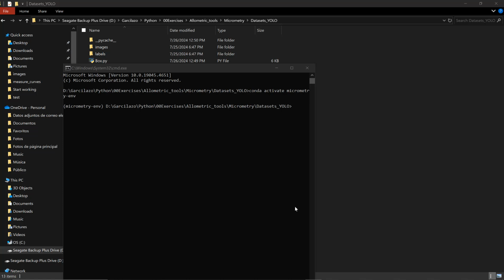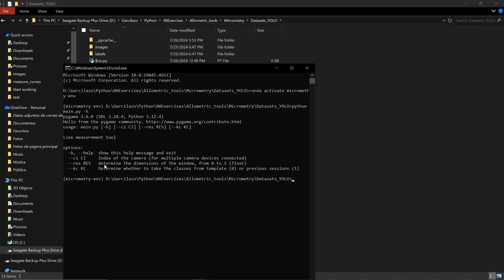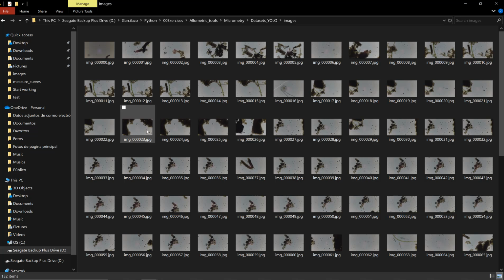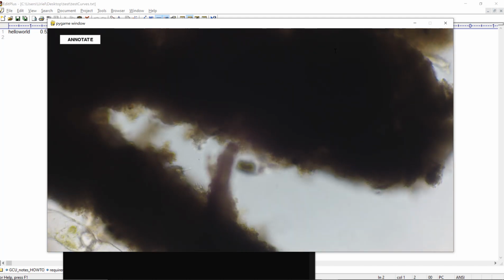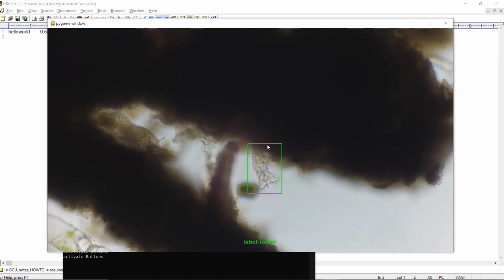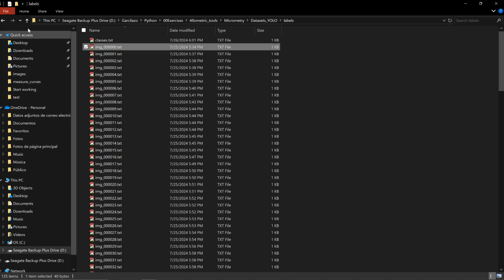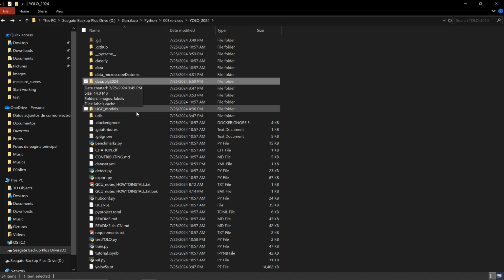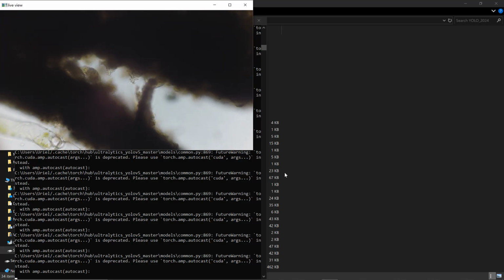Micrometry: YOLO Datasets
This tutorial guides us through the use of Micrometry YOLO-Datasets; an extension of a Python-based suite of microscope imagery utilities.

Some ideas on HOW TO GET CAMERA HARDWARE for microscopy can be found in my

To train you YOLO detection models, you can start with the Ultralytics YOLO repository

A good tutorial on how to create a new environment to run YOLO is Rob Mulla's video